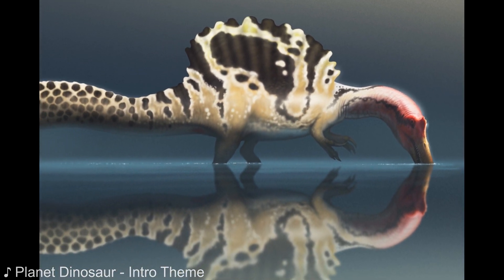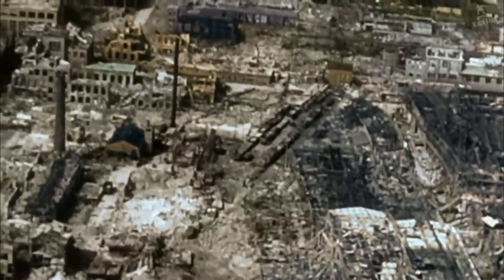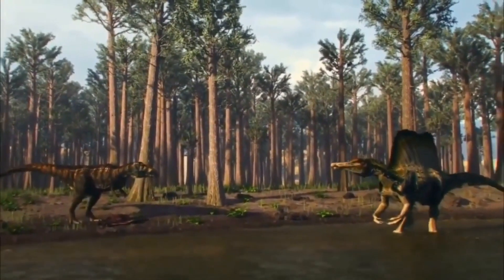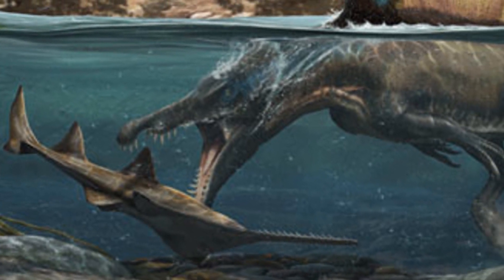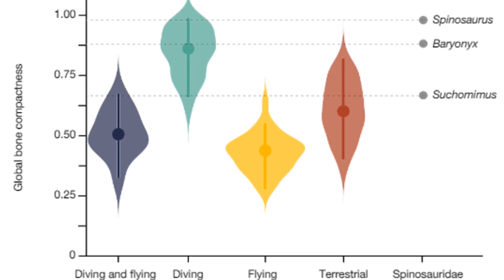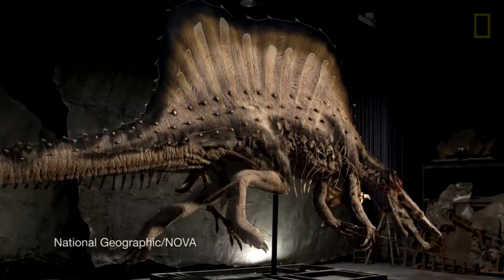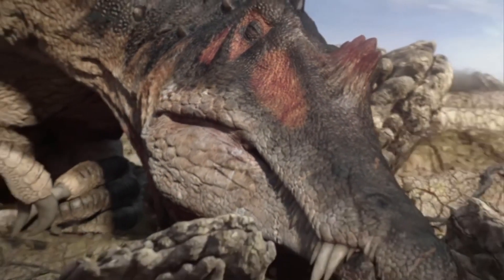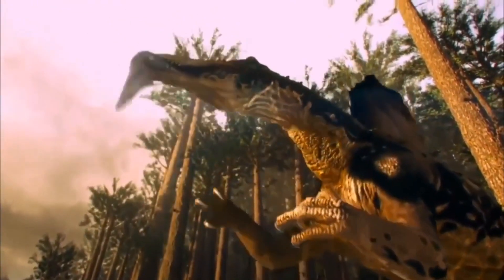The Tall Tale of Spinosaurus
Spinosaurus has got to be one of the most interesting enigmas in all of palaeontology. With every new discovery since it was first dug up in 1912, it seems to always take on a new form. So, I thought it would be a fun idea to go through the entire history of this sailback from its discovery to the most recent paper about it. Now disclaimer, I probably might get a few facts wrong here and there so do be sure to correct me in the comments for any wrong information, I did my best to be thorough with my research.